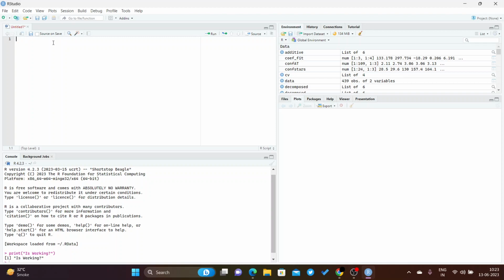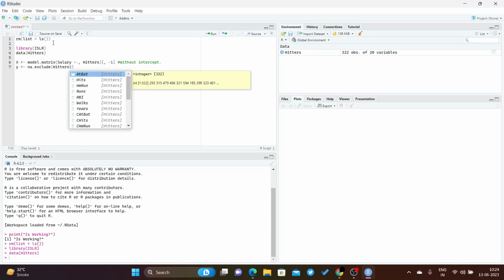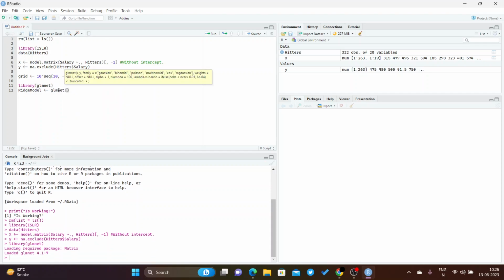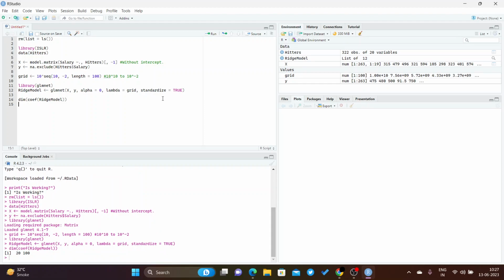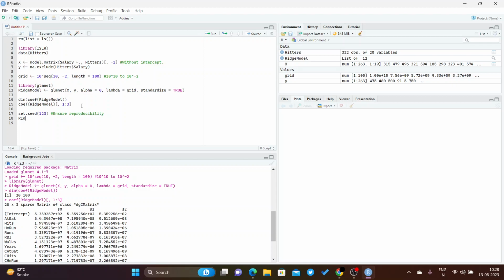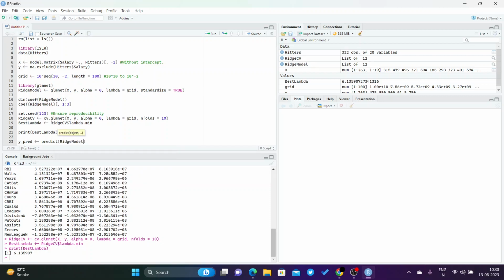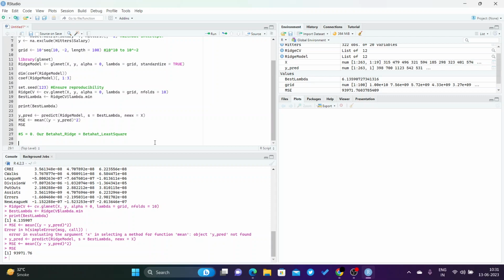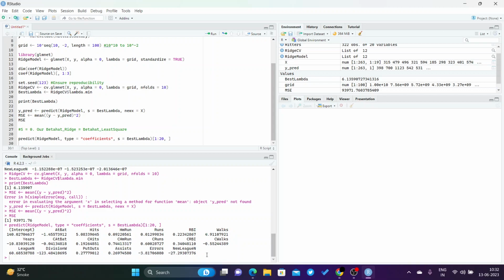Ridge Regression to deal with Multicollinear data.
Ridge regression is used to estimate coefficients where there is high linear dependence between the regressors. Betahat_Ridge is given by sum(i = 1 to n)|| y - xB ||^2 + lambda*sum(i = 1 to p)Beta_j^2.